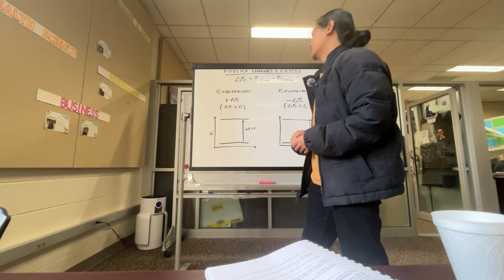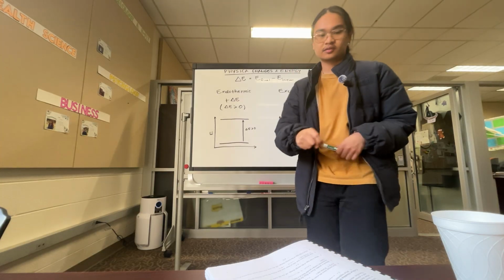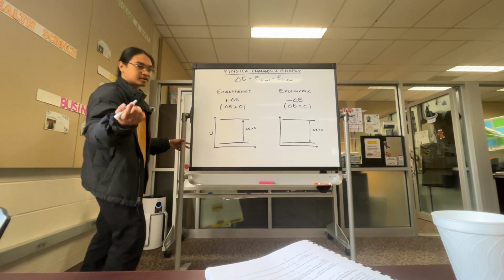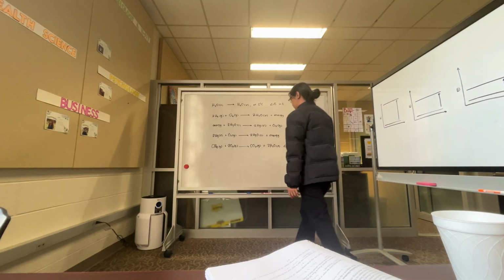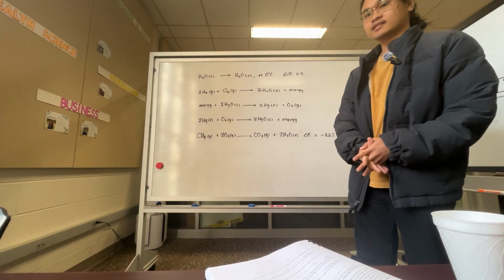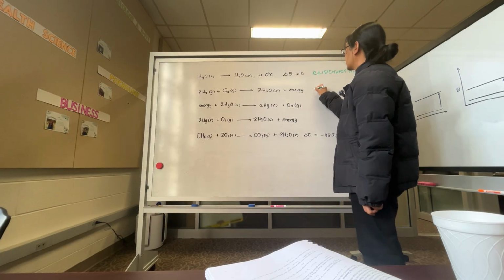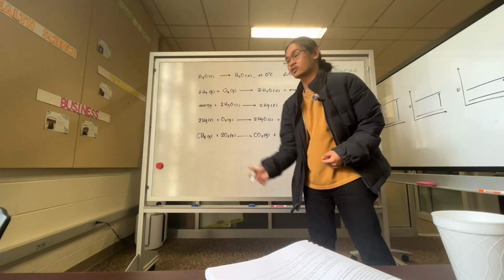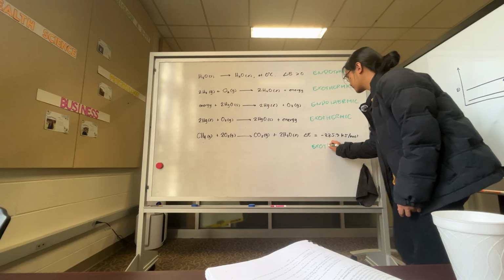Chem Activity 18: Phase Changes and Energy